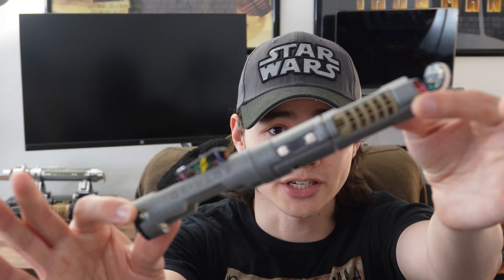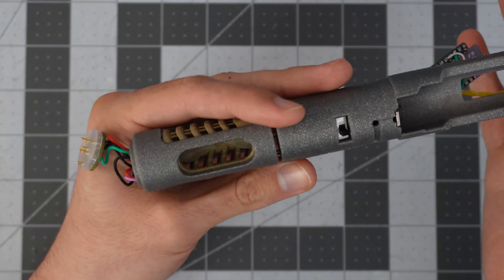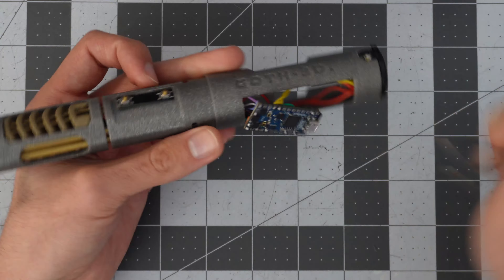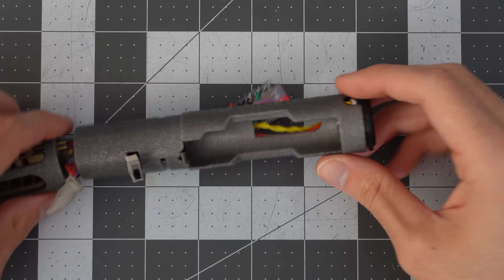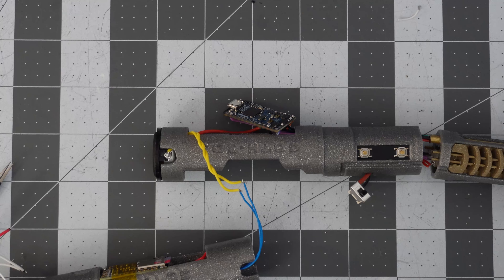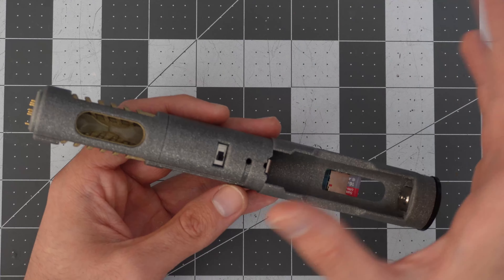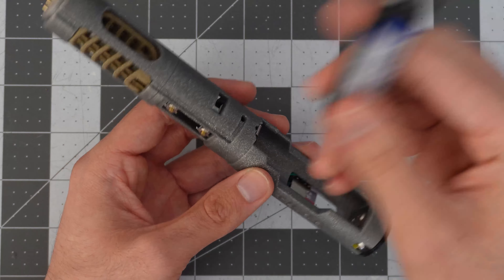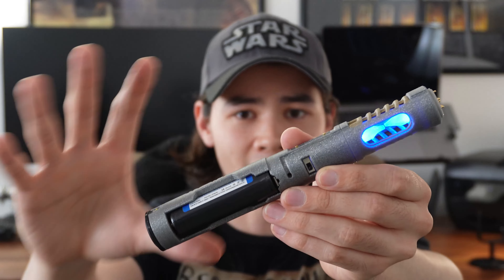Let's Fix This Broken Lightsaber!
A little different type of video today, a repair video! I got sent a chassis someone tried to install but couldn’t figure out why it wasn’t working properly. So I take you through my troubleshooting of it, and ultimate finishing of it. Hopefully you enjoy the video and maybe learn something in the process!

-- TIMESTAMPS --

00:00 - Intro
00:12 - Checking Where The Wires Go
02:49 - SD Card and Config
03:40 - Checking The Kill Switch and Crystals
04:54 - Putting In A Battery...
05:09 - Correction: Switch Wires Are Negative
05:45 - Putting In A CHARGED Battery
06:45 - Speaker Testing
08:02 - The Completed Chassis
11:32 - Outro

 -- For The Owner --

Things to keep in mind about the lightsaber:
- This is installed with Proffie v2.2, running OS 7.
- A copy of the Config file is in the SD Card.
- This install is set up with 2 "blades" in the config, one for the main blade and one for the 2 crystal pixels.
- Use a 90 degree micro-usb when plugging in the board to the computer.
- Battery negative towards crystals, battery positive towards speaker.
- Link for the button controls are further down in this description.

Here are some resources to help with customizing the lightsaber in the future: